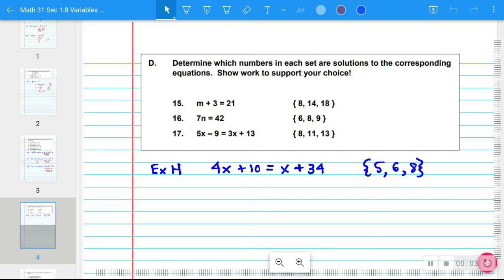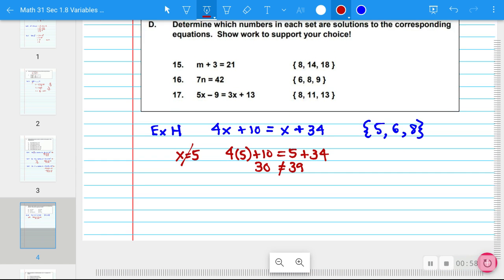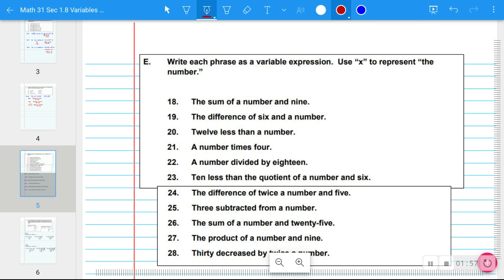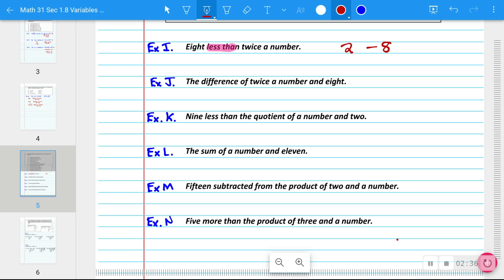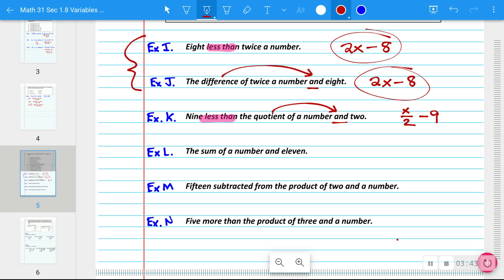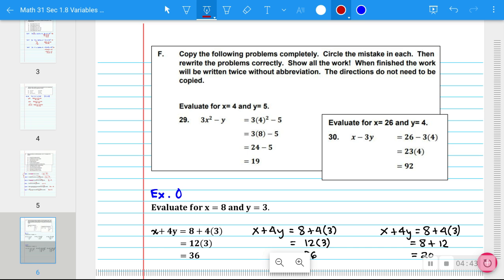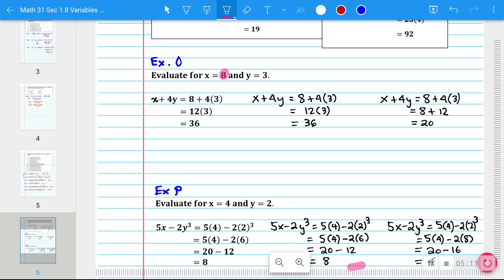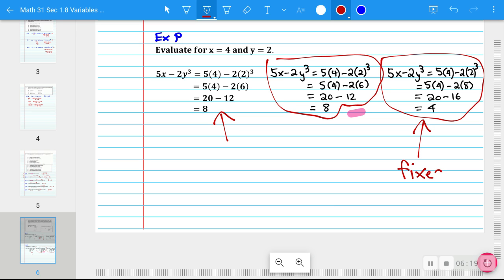Math 31 Sec 1.8 Variables, Expressions, and Equations Part 2 of 2